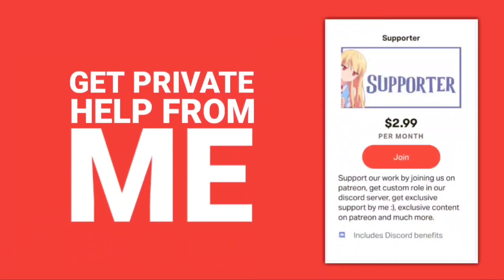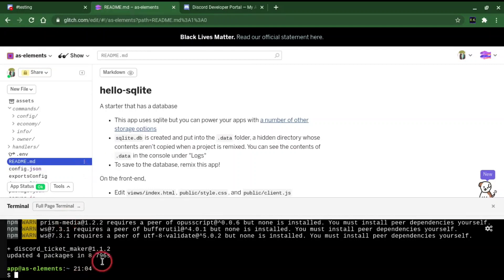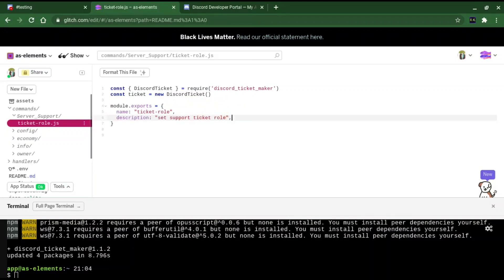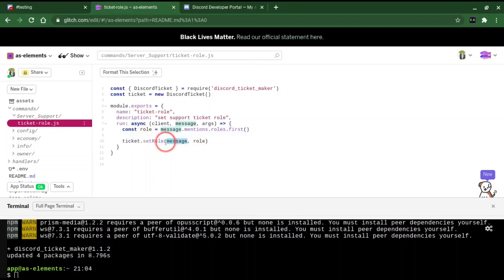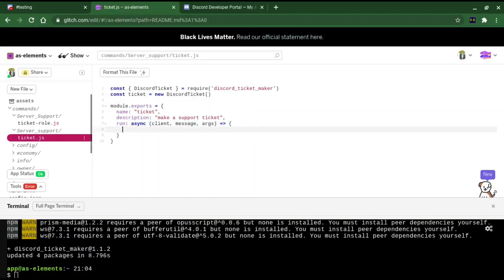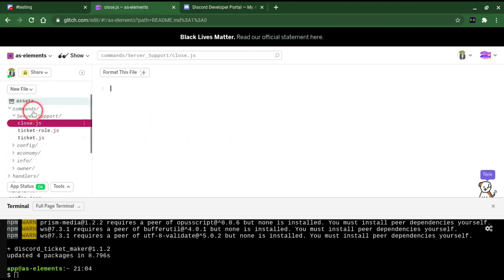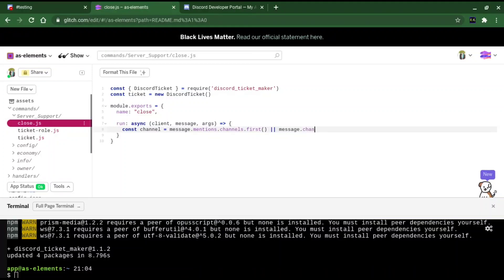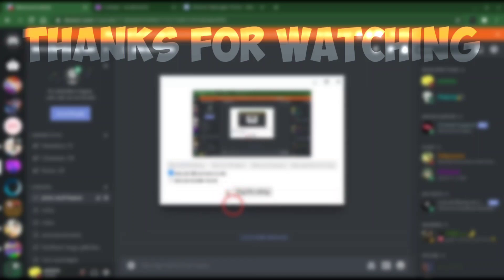Create Discord Ticket Bot Easily With Package | DBD AND MORE